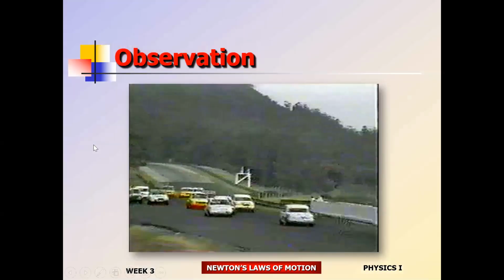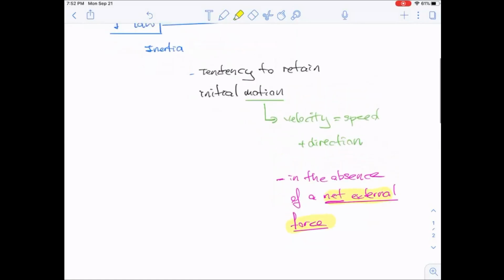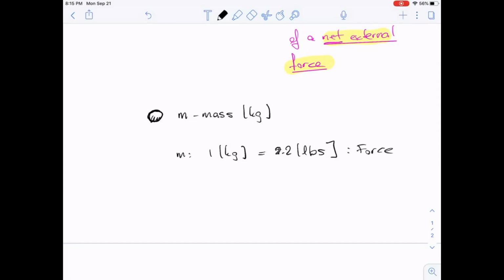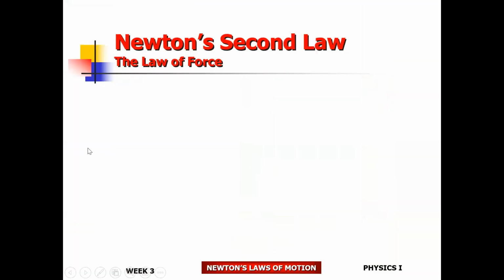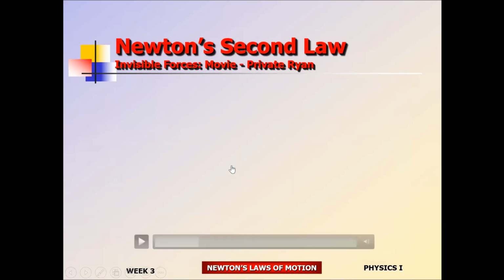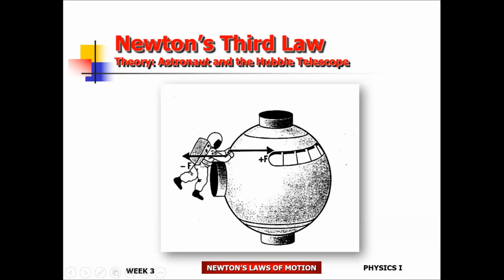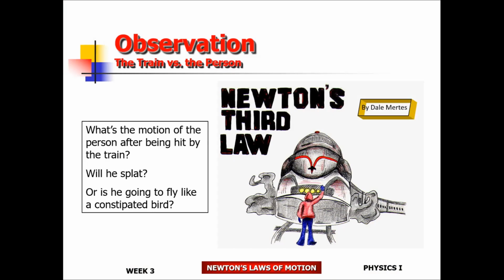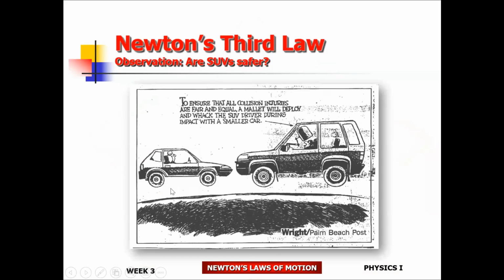Chapter 04: Newton's Laws of Motion - Topic 1: Laws of Motion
Head on collision between a car and SUV, which one experiences a larger impact force?